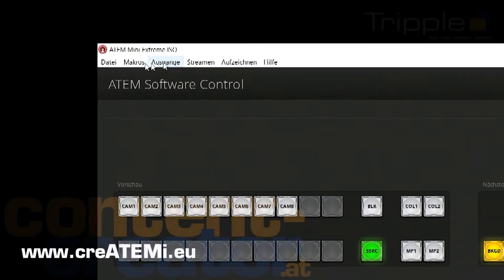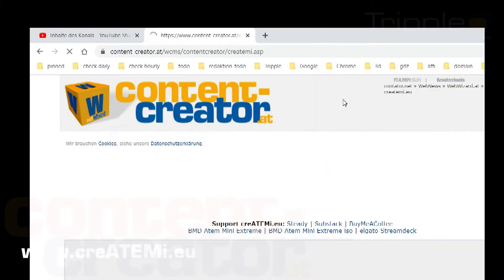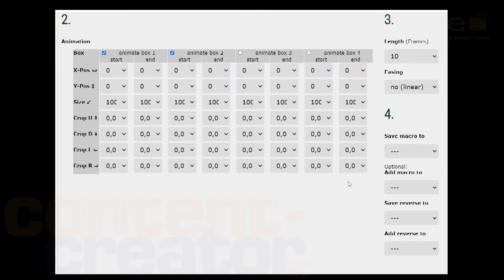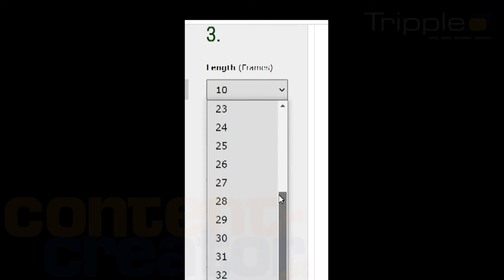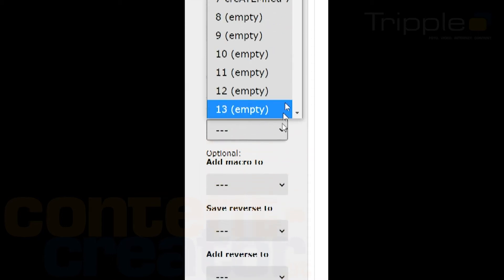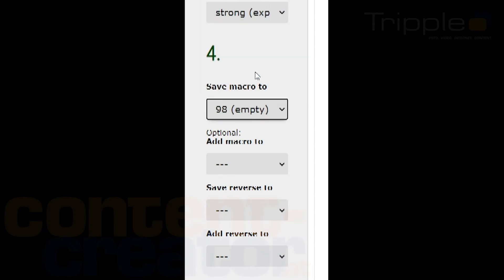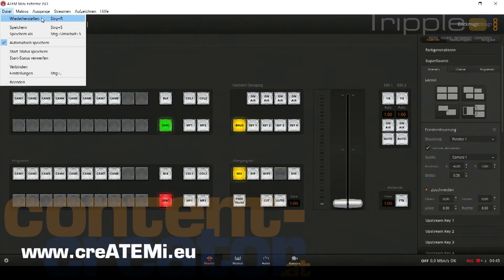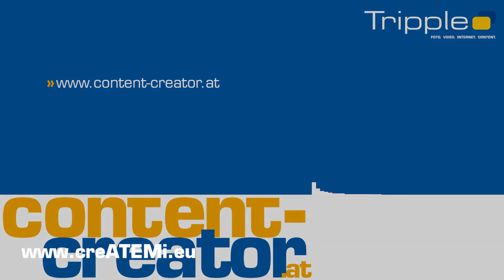Supersource animation with atem mini extreme [english version] [CC#TV]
Tutorial for createmi.eu where you can generate free macros with your own supersource animation.

There is also a german version of this video.

Video: Tripple.net